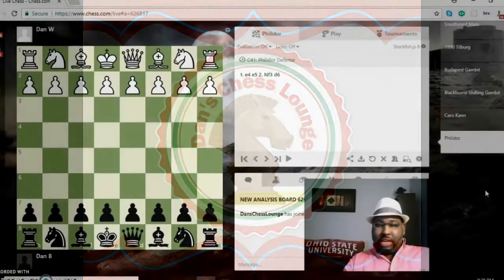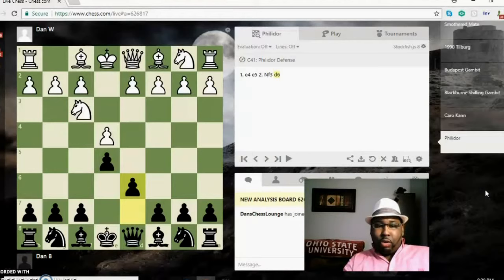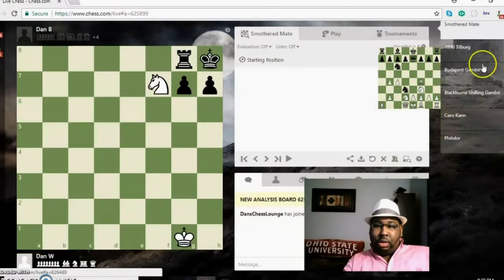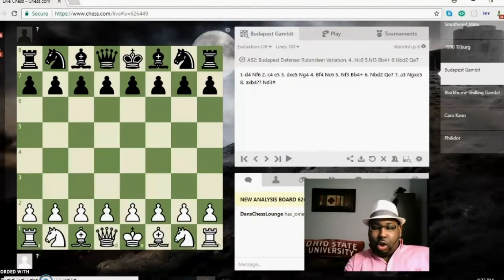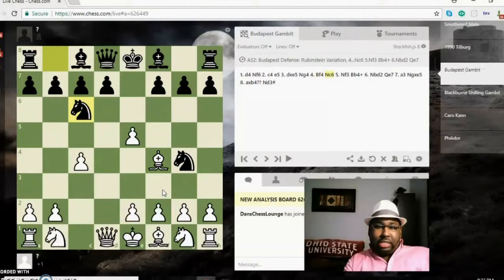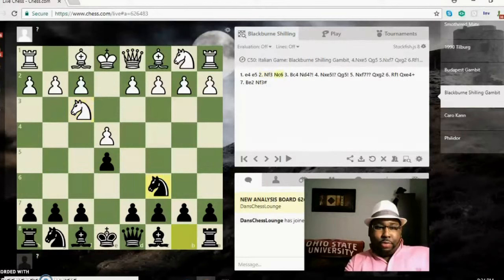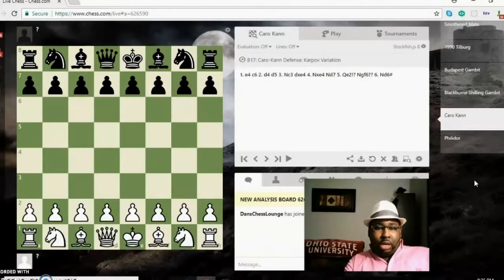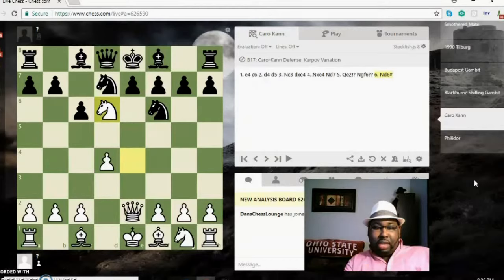Philidor's Mate (Smothered Mate)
Philidor's mate is a checkmate delivered by a knight in which the mated king is unable to move because it's surrounded (or smothered) by its own pieces.